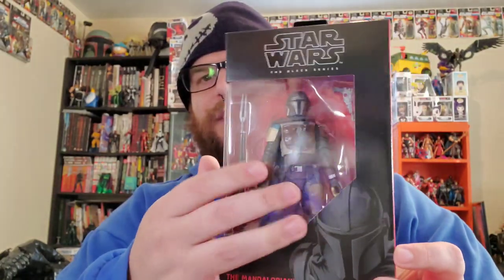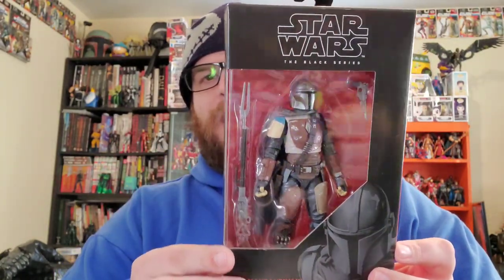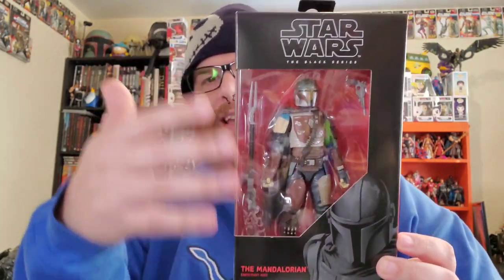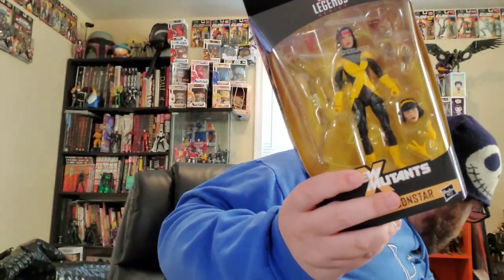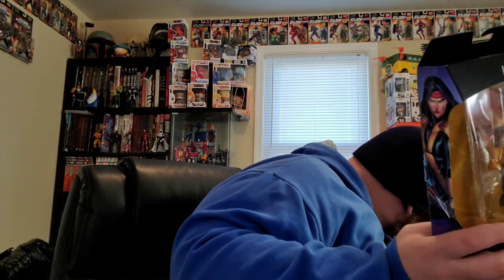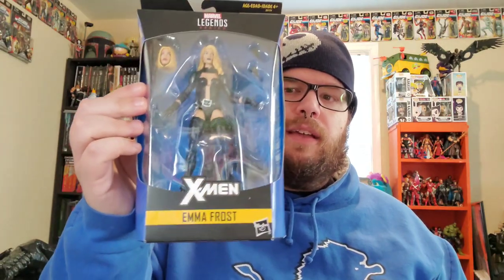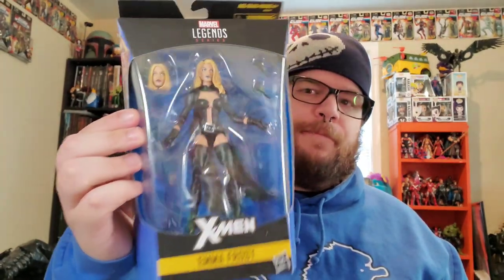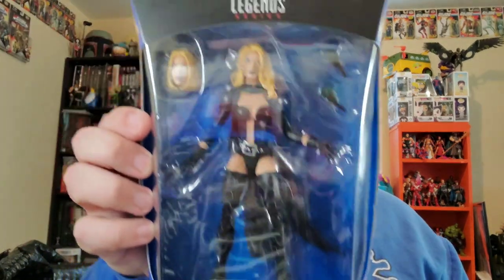Action Figure Mail Haul & Pickups